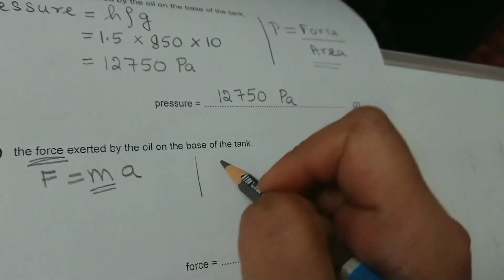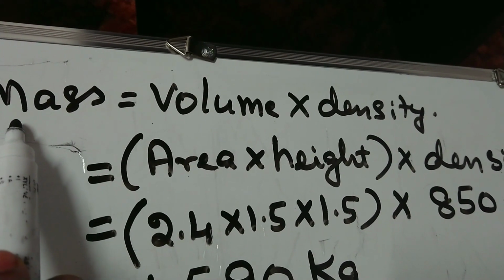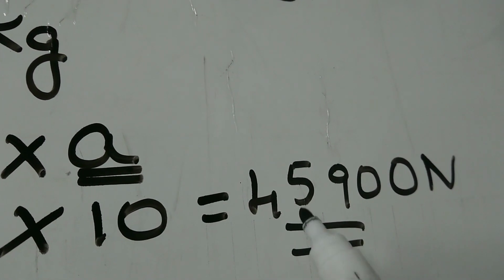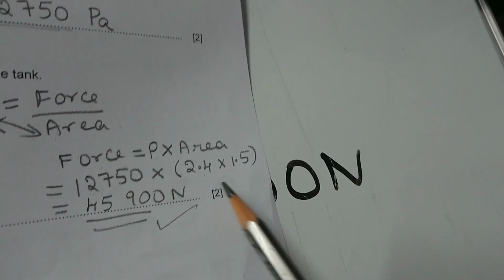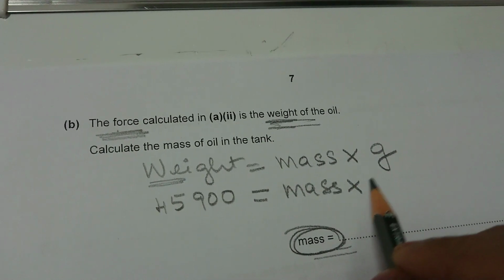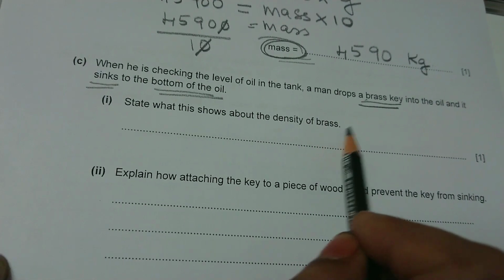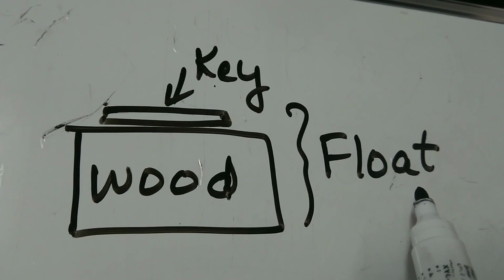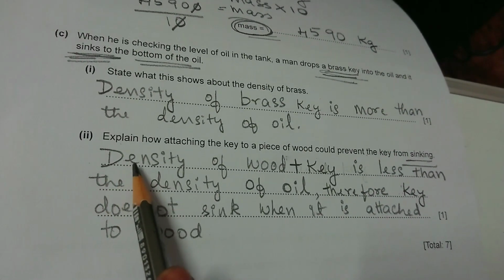IGCSE Physics _Pressure and force.. 0625/41 MAY /JUNE 2016.. QUESTION 3#ms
Explanation for physics by an experienced teacher